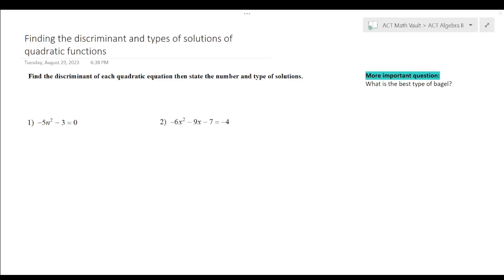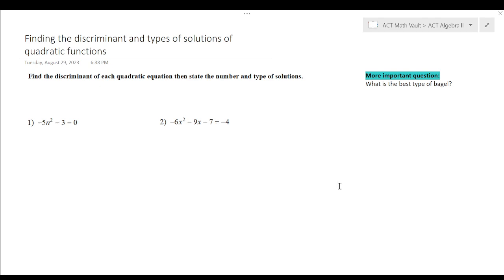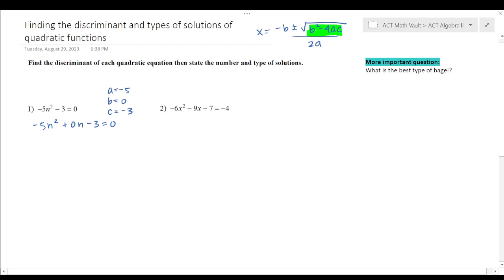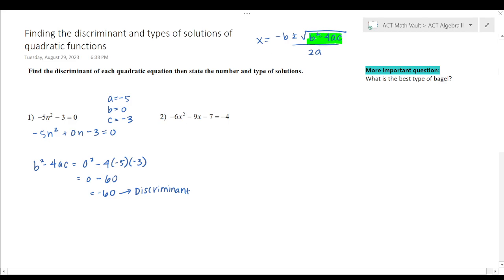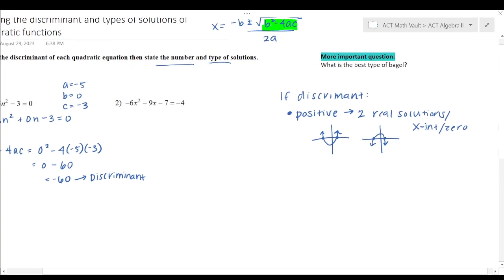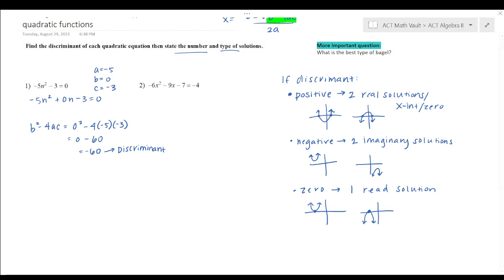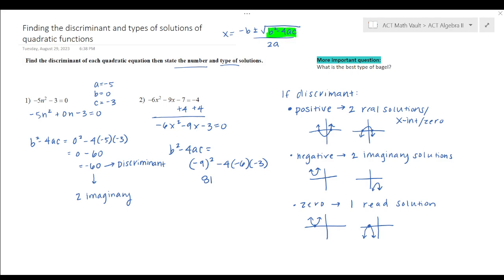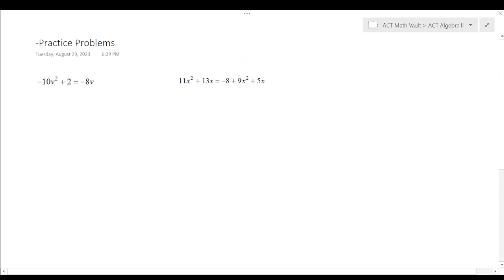How to find the discriminant/types of solutions of quadratics quickly and simply!| ACT Prep| Alg. I